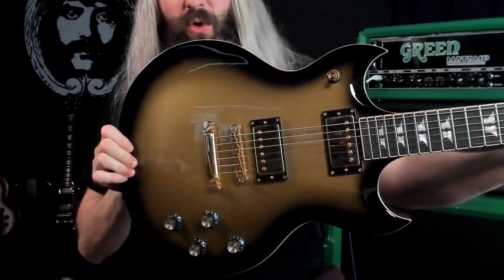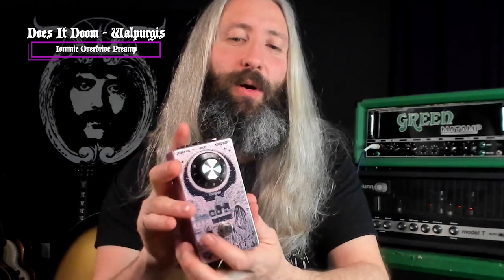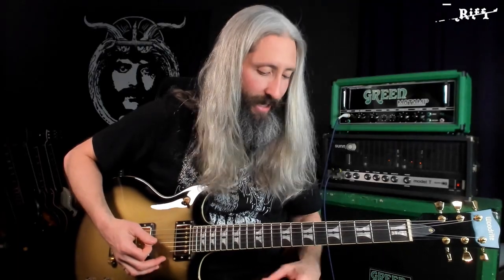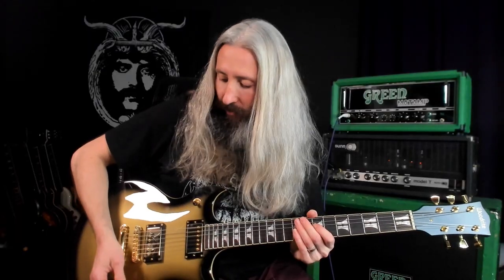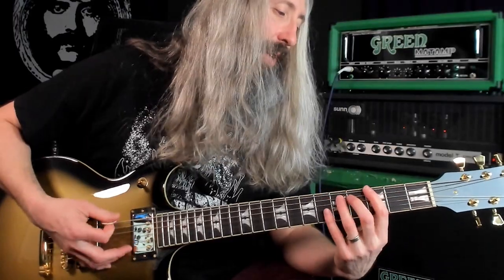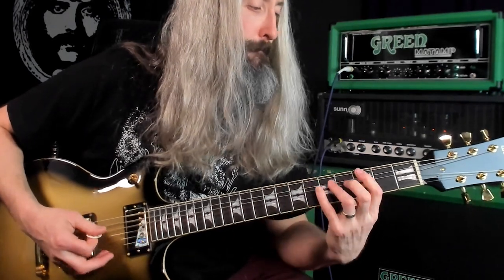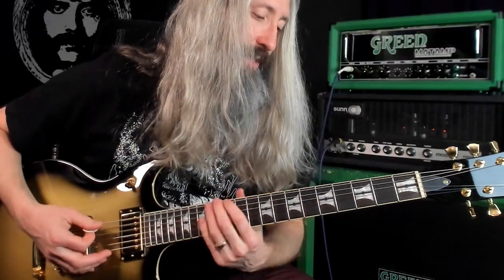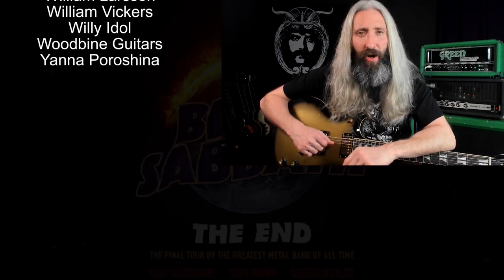How to Play After Forever by Black Sabbath on Guitar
Download the guitar and bass TABS for After Forever by Black Sabbath

***Preorder Closes 2/4/2023**

For lesson TABS, PDF guides, exclusive video content, early video releases, priority access and discounts on products, discord server, facebook group, and more awesome supporter perks checkout

Gen 1 Sunn O))) Model T

C-Standard Tuning: C-F-A#-D#-G-C
Strings: 12-56

This is how to play After Forever as Tony played it on the final Black Sabbath "The End" Tour, where the band tuned the C# songs down an additional half step to C-Standard.

This one modulates keys a few times, but is mostly played in the keys of F#-Minor and C-Minor (using the A-Minor and E-Minor positions for a guitar in standard tuning).